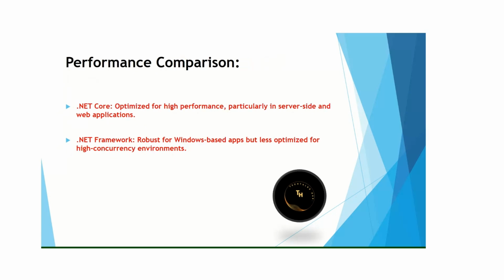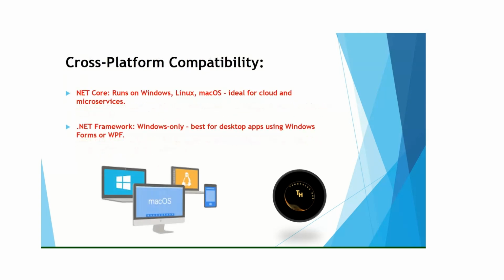.NET Core vs .NET Framework: Which Should You Use? An In-Depth Comparison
Welcome to TechTalks Hub! 🚀

Are you confused about whether to use .NET Core or .NET Framework for your next project? In this video, we provide an in-depth comparison of these two powerful frameworks, breaking down their key differences, performance, cross-platform capabilities, and future prospects. By the end of this video, you'll know exactly which one is right for your needs.

🔹 What You’ll Learn:

Overview of .NET Core and .NET Framework
Performance comparison between the two
Cross-platform compatibility insights
Specific use cases for each framework
Future of .NET development and which framework to focus on
🔹 Why This Matters:
Understanding the differences between .NET Core and .NET Framework is crucial for making informed decisions in your development projects, whether you're working on new applications or maintaining legacy systems.

📌 Timestamps:
00:00 - Introduction
00:27 - Overview of .NET Core and .NET Framework
01:12 - Performance Comparison
01:38 - Cross-Platform Compatibility
02:12 - Use Cases for .NET Core and .NET Framework
03:05 - Future Prospects
03:42 - Conclusion

👍 Don’t forget to:

Comment with your questions or any topics you’d like us to cover